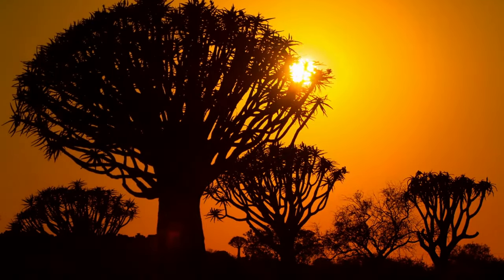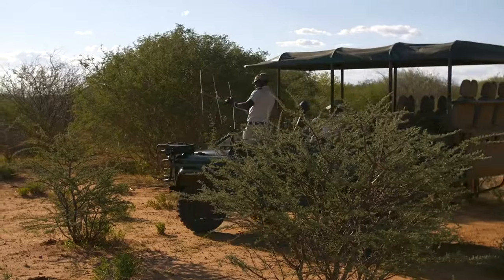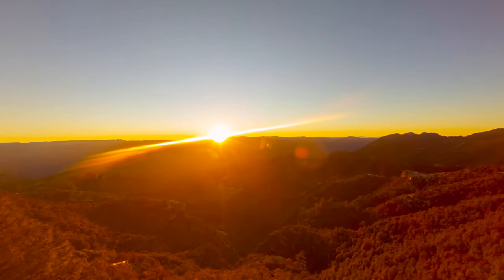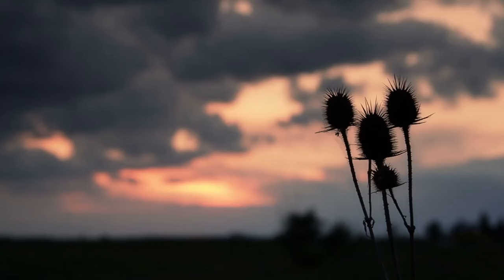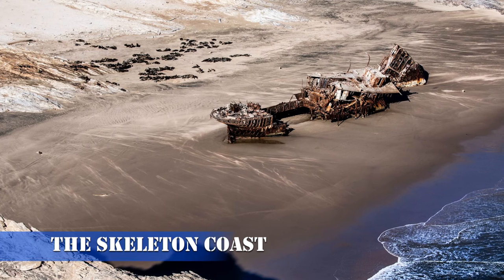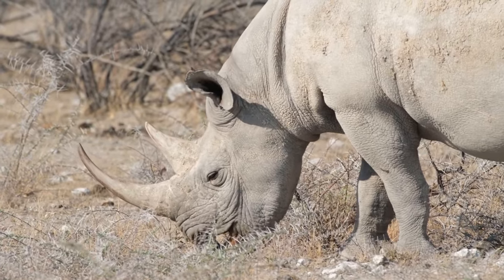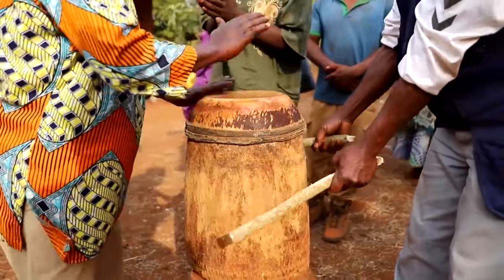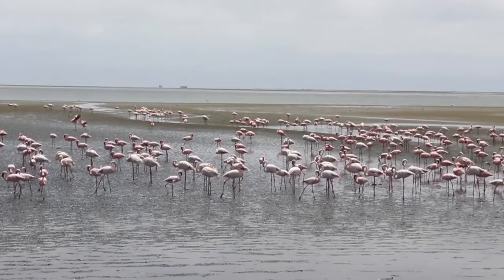Unlocking Namibia's Hidden Gems: Must-See Activities Revealed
Welcome to our video "Unlocking Namibia's Hidden Gems: Must-See Activities Revealed." In this captivating exploration of Namibia, we
embark on an extraordinary journey through Namibia, an awe-inspiring land of vast deserts, dramatic landscapes, and unparalleled wildlife encounters! Join us as we delve into the top activities that make Namibia a bucket-list destination for adventurous souls and nature enthusiasts alike.

Namibia, known for its otherworldly beauty and diverse ecosystems, offers a plethora of unforgettable experiences that showcase the best of Africa's natural wonders. From the towering dunes of the Namib Desert to the wildlife-rich plains of Etosha National Park, there's no shortage of adventure and discovery in this captivating country.

Explore the iconic dunes of Sossusvlei, where fiery red sands rise to surreal heights, creating a mesmerizing landscape that's perfect for photography enthusiasts and thrill-seekers alike. Marvel at the otherworldly scenery of Deadvlei, a surreal white clay pan dotted with ancient, gnarled camel thorn trees, frozen in time against a backdrop of towering dunes.

Venture into the heart of Etosha National Park, one of Africa's premier wildlife destinations, where vast salt pans, savannah plains, and watering holes teem with an abundance of wildlife. Witness unforgettable scenes of lions stalking their prey, elephants bathing in muddy pools, and herds of antelope grazing on the plains.

For the ultimate adrenaline rush, embark on a safari adventure through the rugged landscapes of Damaraland, home to desert-adapted elephants, rhinos, and elusive big cats. Discover the ancient rock art of Twyfelfontein, a UNESCO World Heritage Site that offers a glimpse into Namibia's rich cultural history.

But Namibia isn't just about its natural wonders; it's also a land of diverse cultures, warm hospitality, and fascinating traditions. Immerse yourself in the vibrant culture of the Himba and San people, learn about their ancient customs and way of life, and witness traditional dances and ceremonies that have been passed down through generations.

Whether you're seeking heart-pounding adventures, close encounters with wildlife, or cultural immersion, Namibia promises an unforgettable journey that will leave you spellbound. Come and experience the magic of Namibia for yourself and discover why it's one of Africa's best-kept secrets.